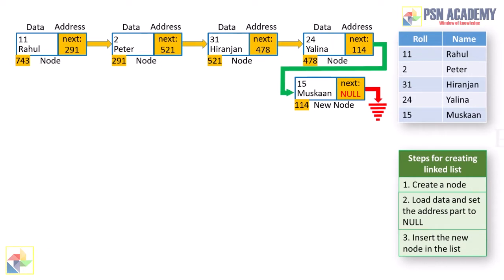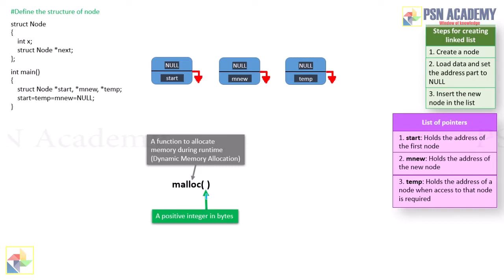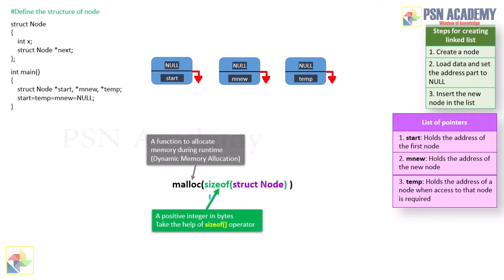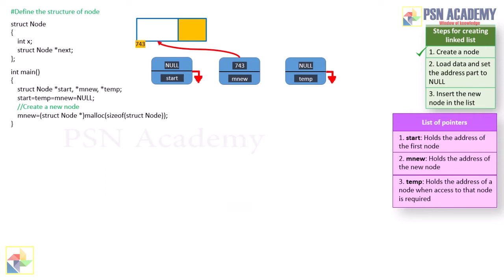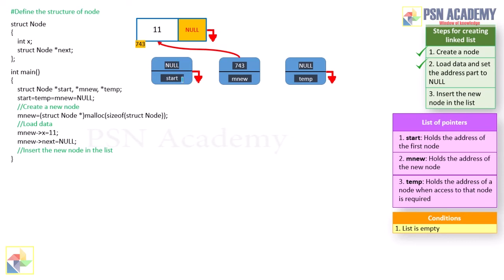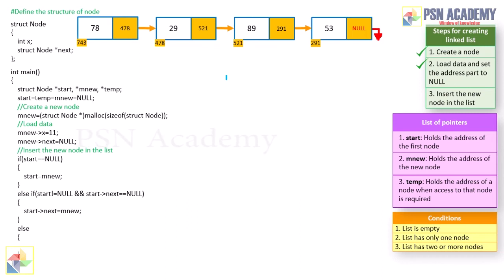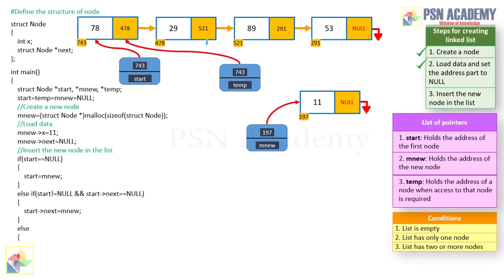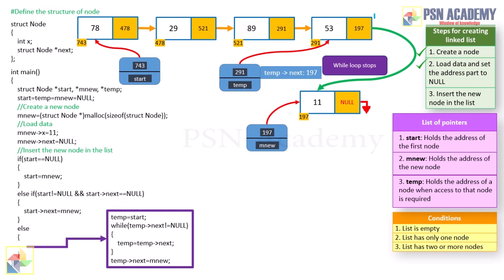4. LINKED LIST: Creating linked list [ANIMATED] in C [WITH CODE] | Data Structure Full Course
Definition of the each node:
struct Node
    int x; // Information part.
    struct Node *next; //Pointer to the next node

mnew is a pointer pointing to the newly allocated memory. malloc() has been used to allocate memory dynamically (i.e., during runtime of the program). Take the help of sizeof() operator to determine the size of a node because the variable size of the struct members depend on machine architecture and operating system used in that machine.

mnew=(struct Node *)malloc(sizeof(struct Node));

Thumbnail background image by Gya Than Arts from Pixabay.